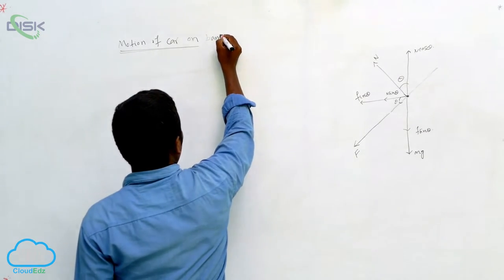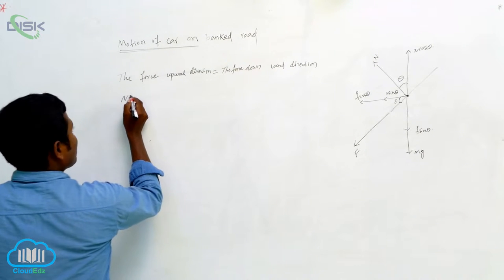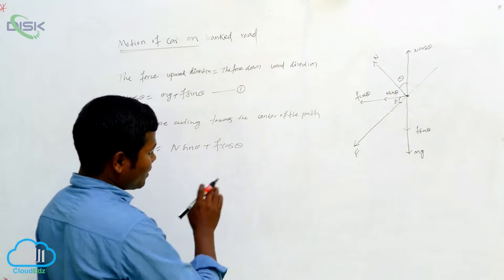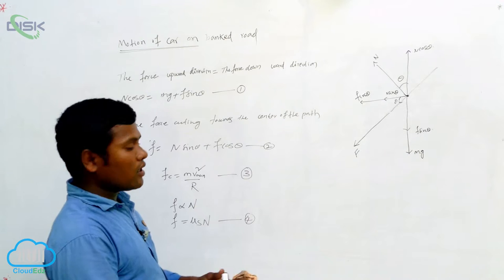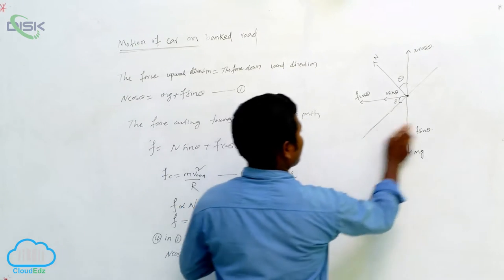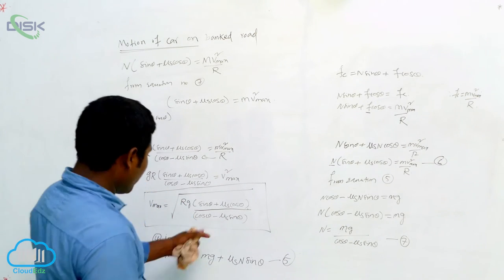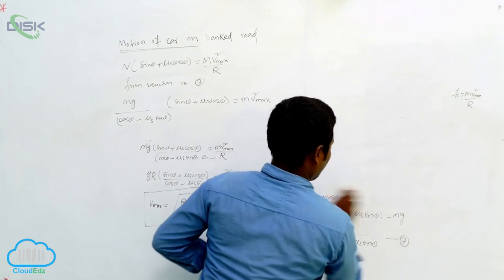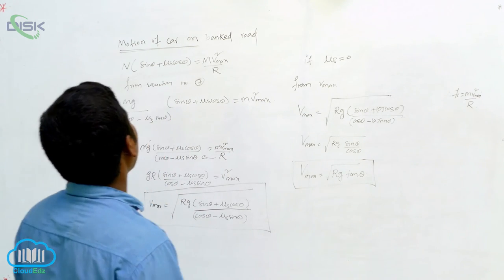Circular Motion || Motion of a car banked road || Disk Telangana